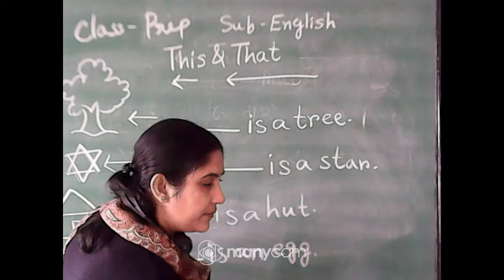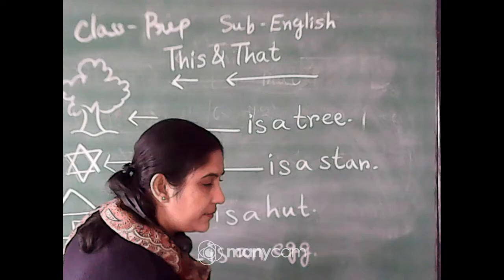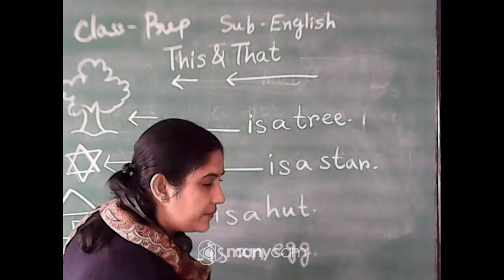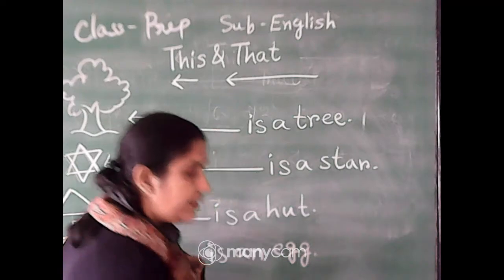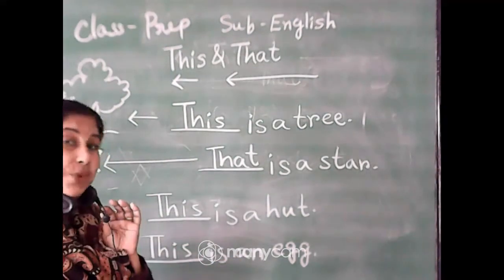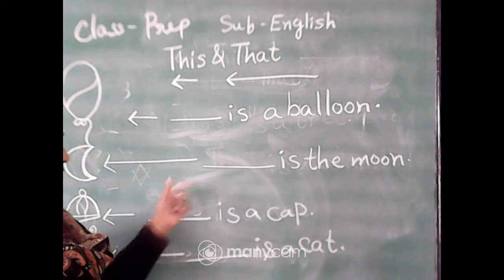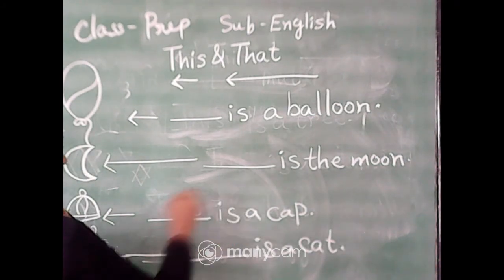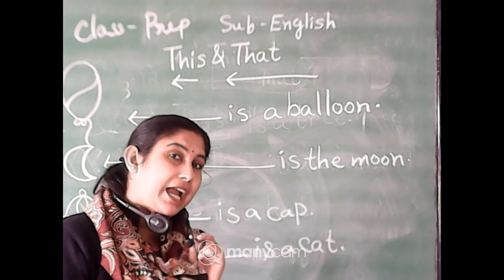CLASS : PREPARATORY SUBJECT : ENGLISH (OFFLINE)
CLASS :  PREPARATORY
SUBJECT : ENGLISH
TEACHER :ANKHI SADHU